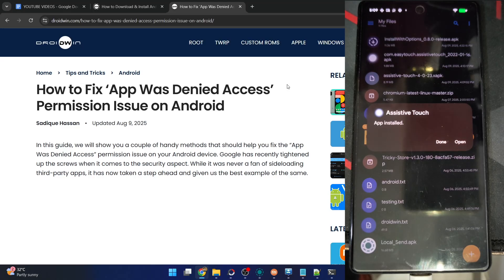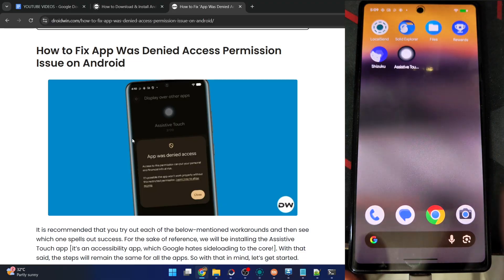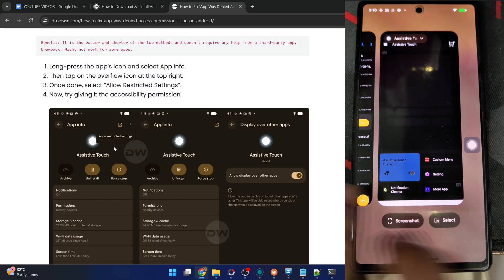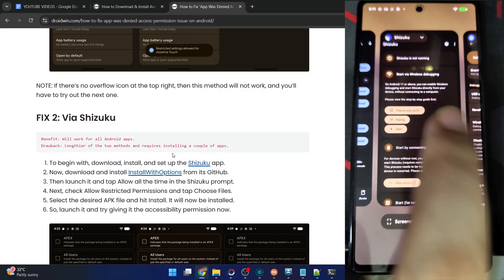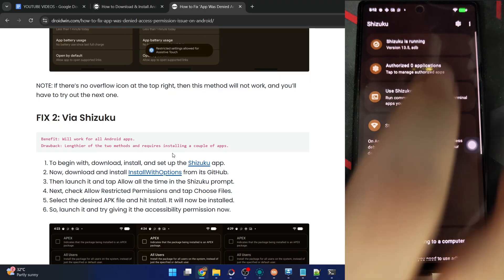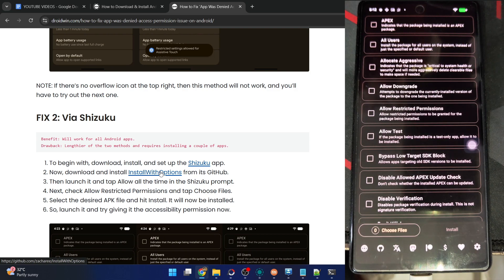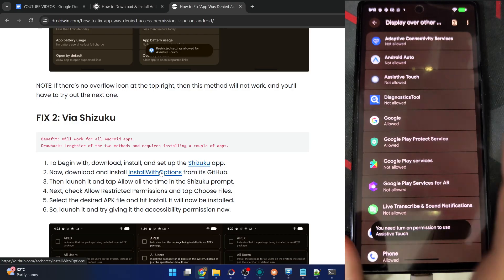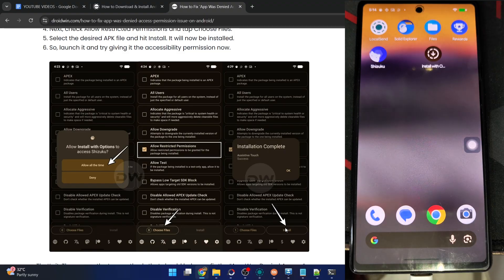How to Fix ‘App Was Denied Access’ Permission on Android [Allow Restricted Settings Missing]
In this video, we will show you two methods to fix the ‘App Was Denied Access’ Permission on your Android device. This usually happens when you have installed a third-party app and it is asking for a sensitive notification permission.